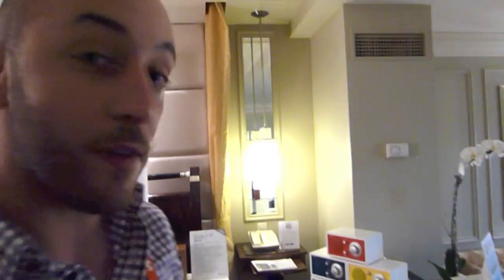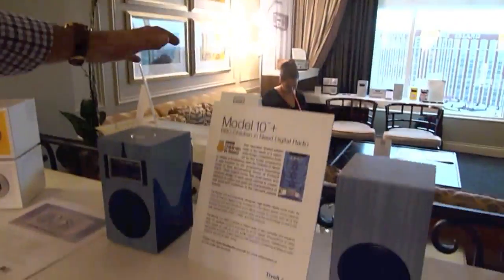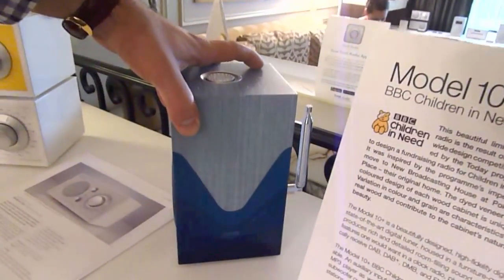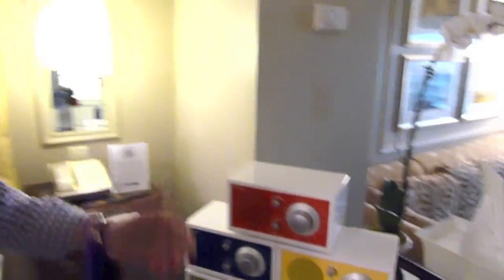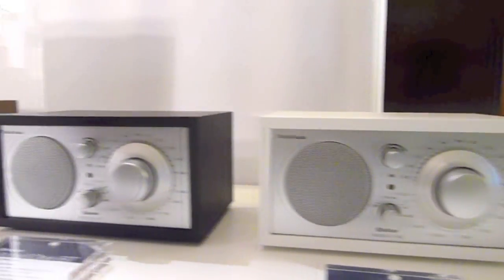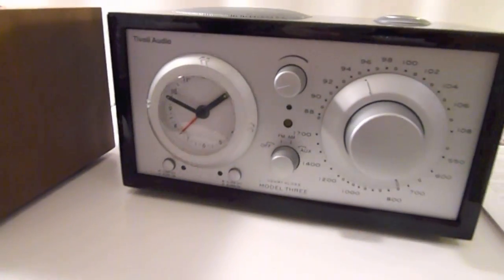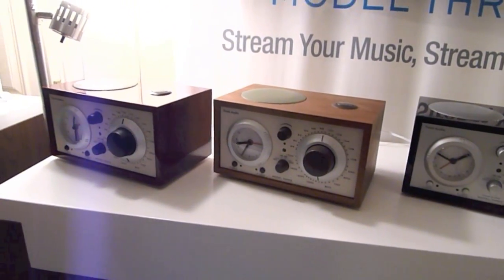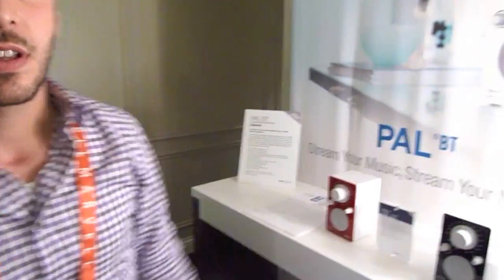CES 2013: Tivoli